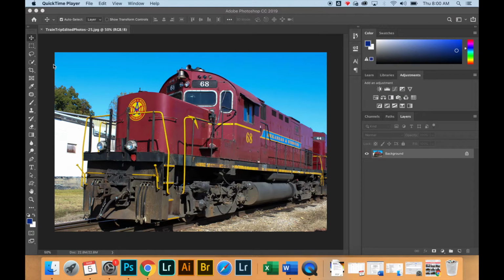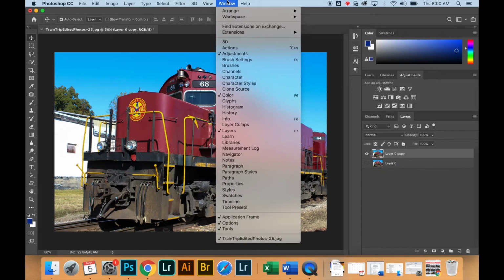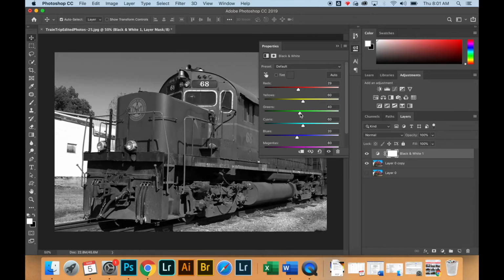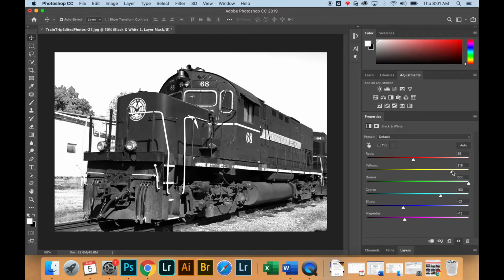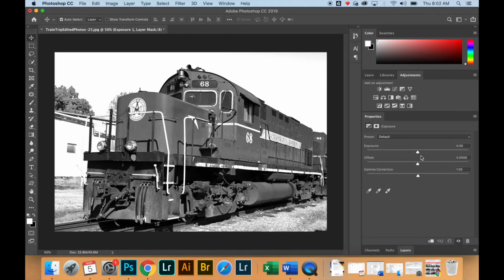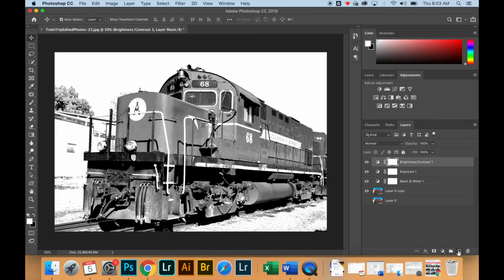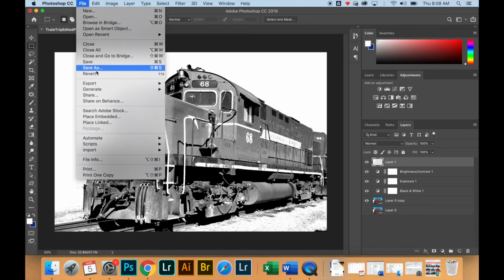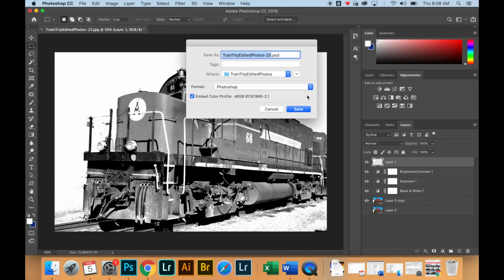Photography Styles: How to Create A High Key Image in Photoshop CC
In this video you will learn how to take an existing photograph and turn it to a high key image using layer adjustments in Photoshop CC. There are multiple ways to create this effect.